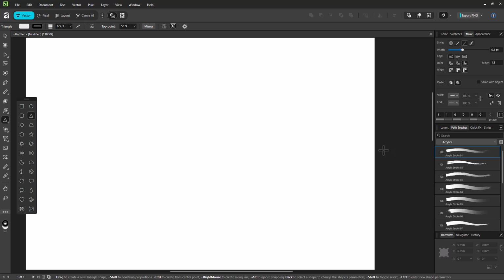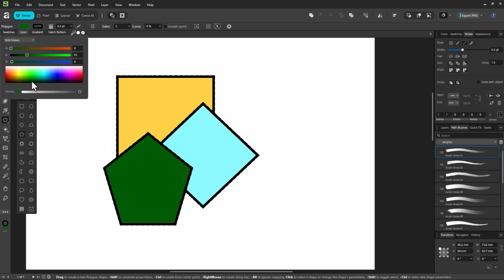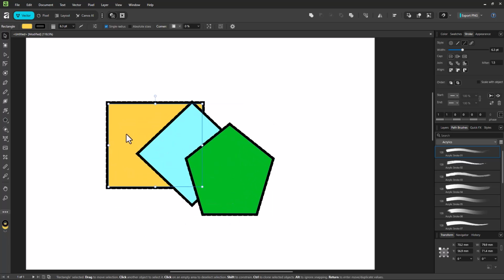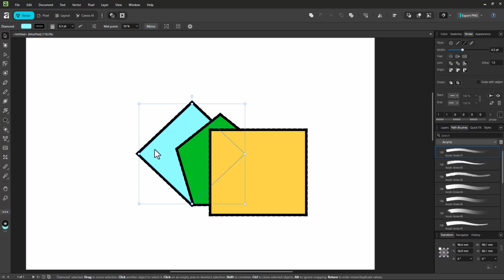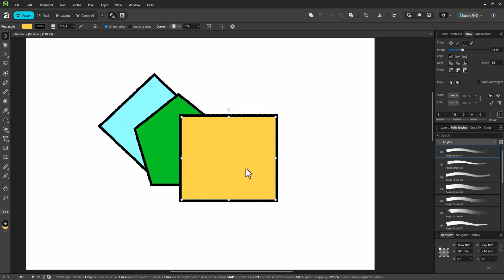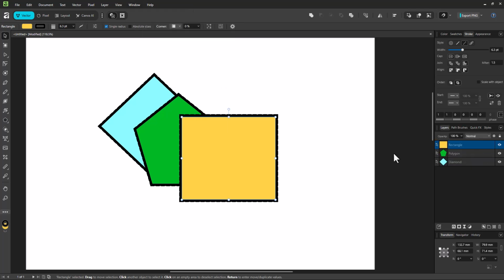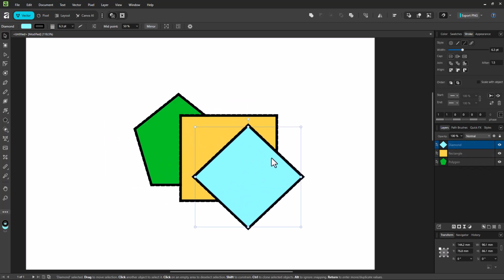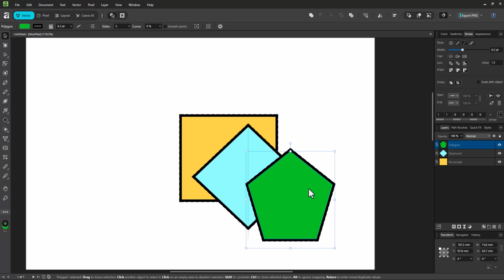Affinity - Lesson 8 - Layers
In this tutorial, we will explore Layers in Affinity.